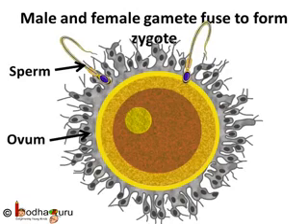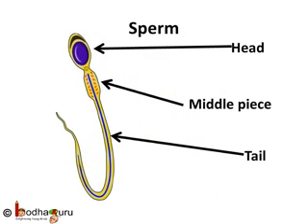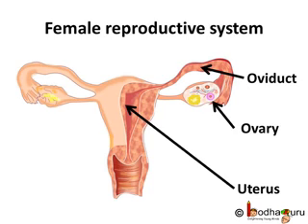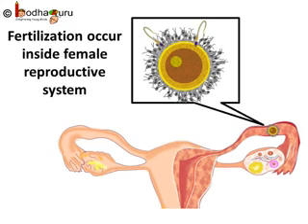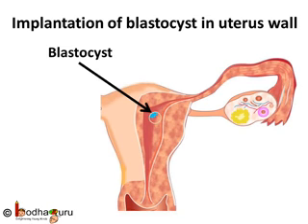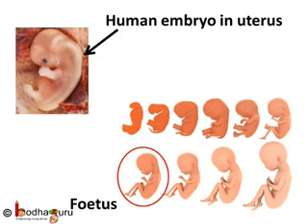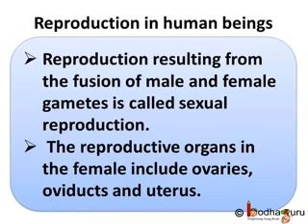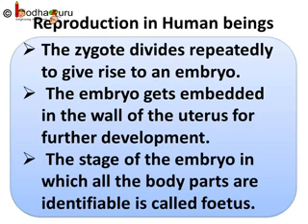Human reproductive system in human being.